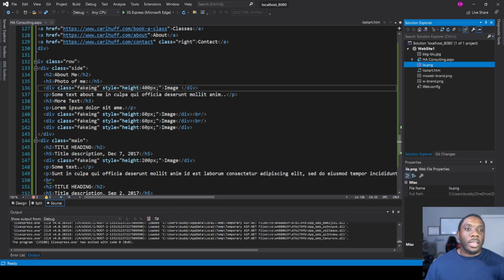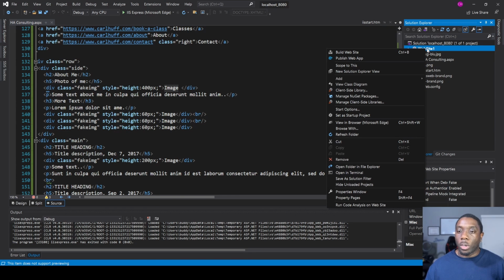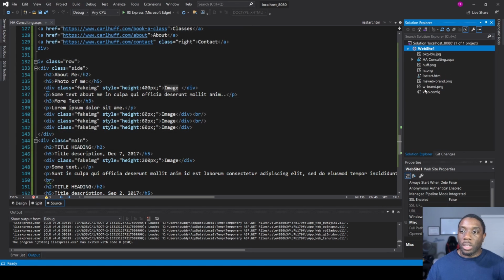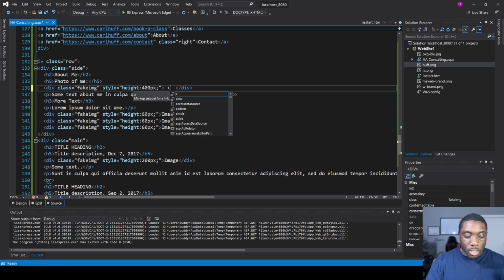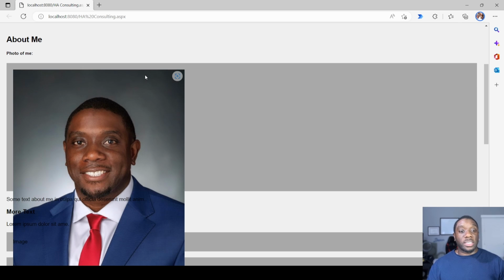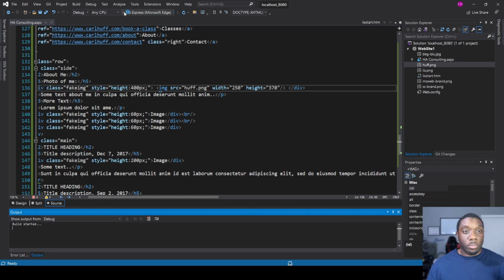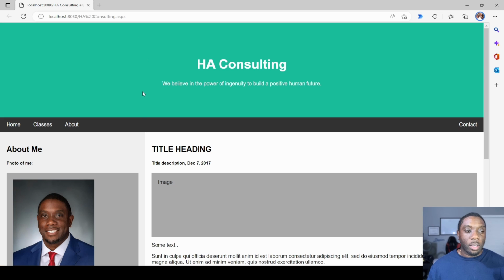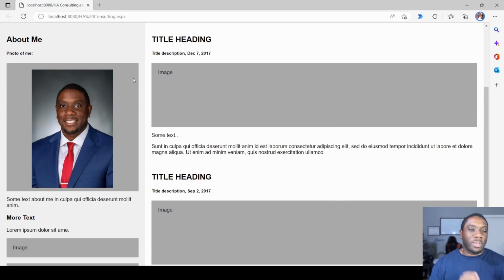You Won't Believe How Easy It Is To Add Images in Visual Studio!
This is a quick video detailing the steps to add an image to a visual studio project. The steps shown in this video will work for any Visual Studio project's solution. With your project open in Visual Studio, the steps to add an image are:

1. Highlight the project
2. Right click the project and hover over Add an Existing Item
3. Navigate to the location (folder) where your image is saved, in my video the image was saved in the working directory (your image may be saved in Downloads, Pictures, etc...)
4. In the bottom right of the File Explorer, make sure the drop down box is set to * All Files, or else your image file may not appear
5. Double click on the image file

Recording Setup 🎤
iPhone 11